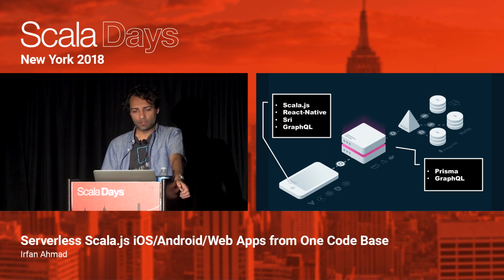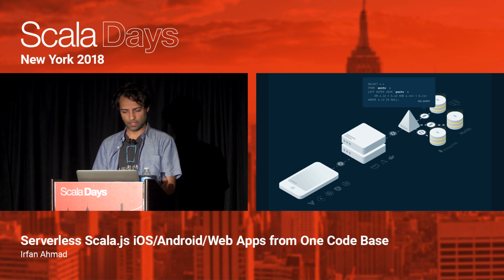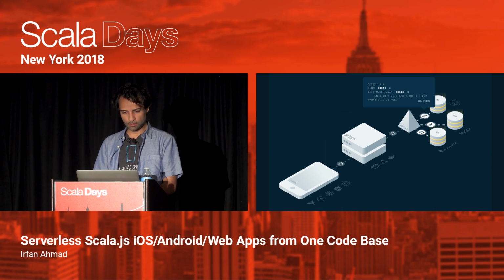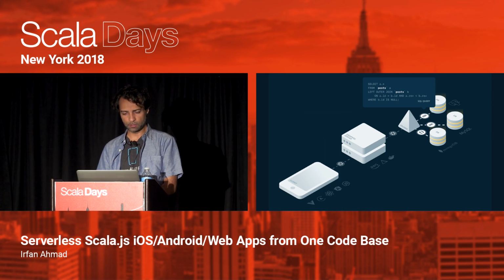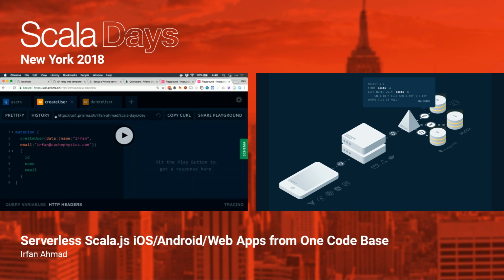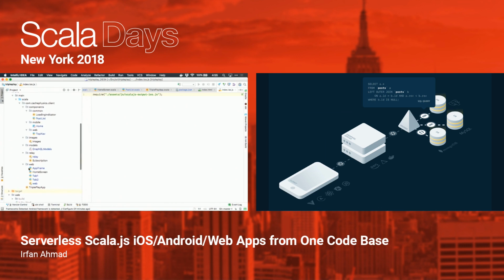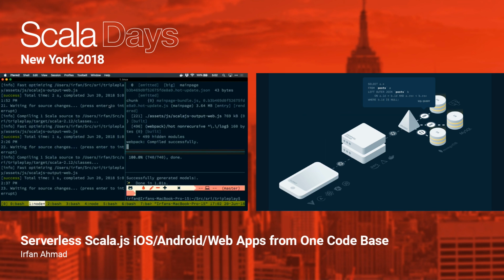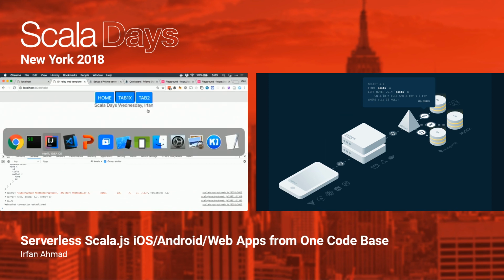Serverless Scala js iOS,Android,Web Apps from One Code Base by Irfan Ahmad